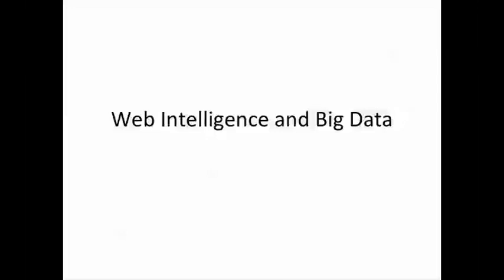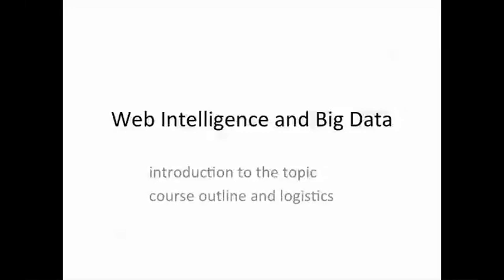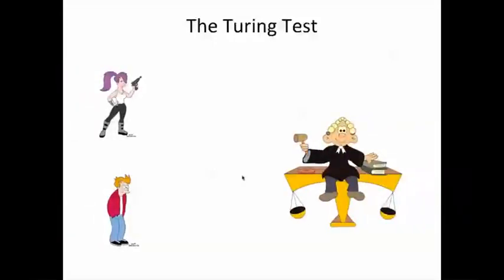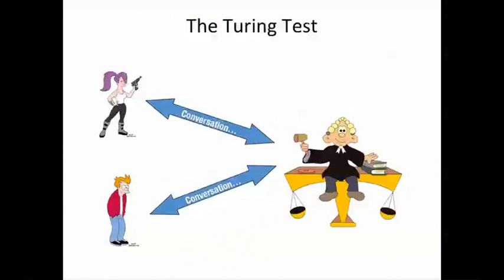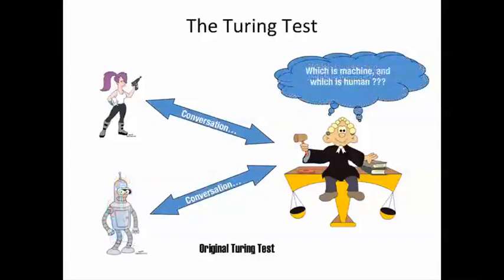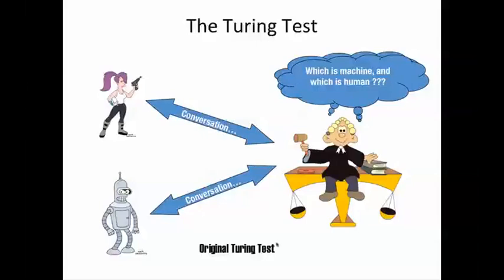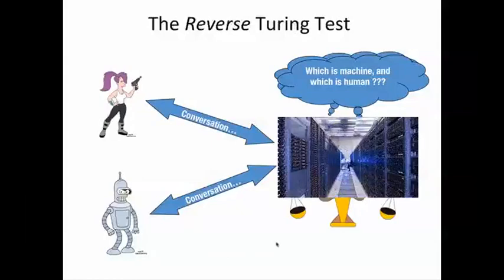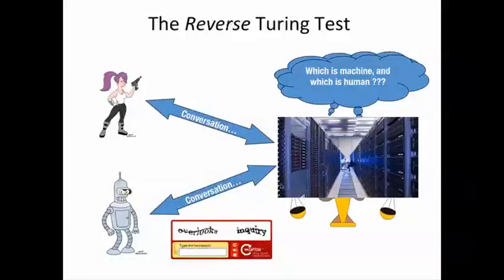1 2 0 1 Revisiting Turings Test